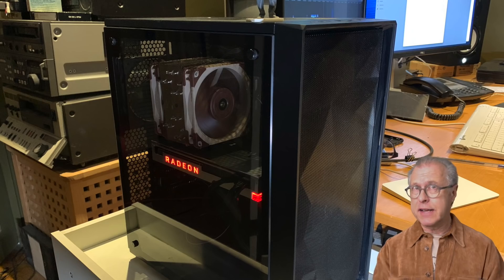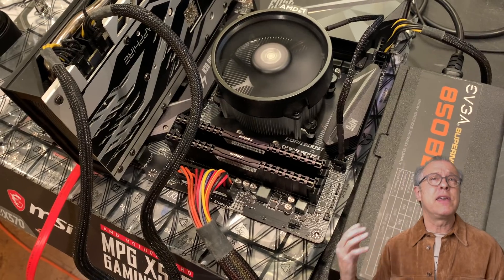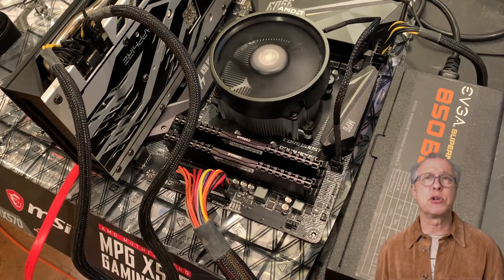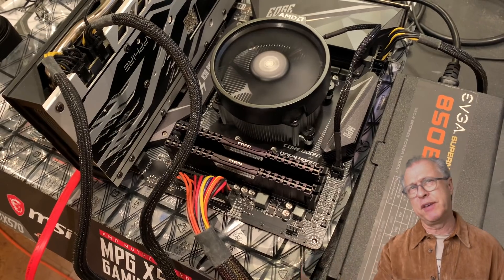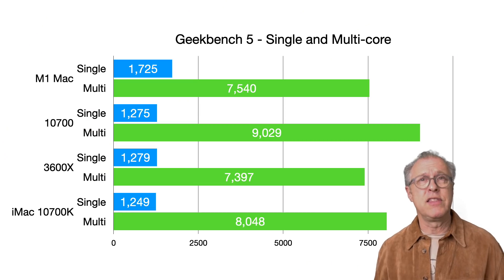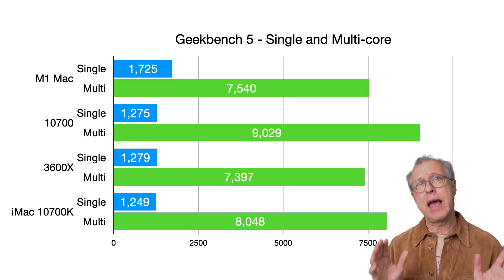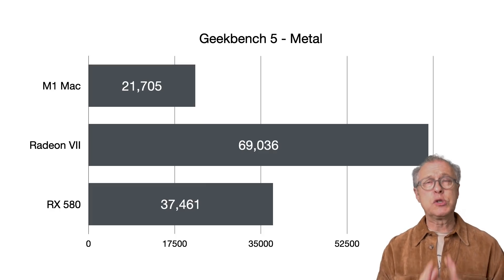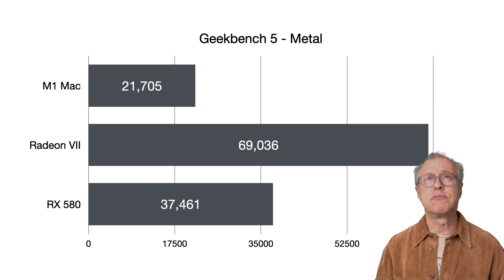M1 Mac versus Intel and AMD Hackintosh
This was the test I've been wanting to do since the announcement of the Apple Silicon Macs. Is the M1 Mac the end of Hackintoshing?